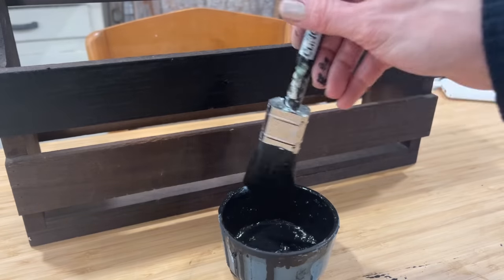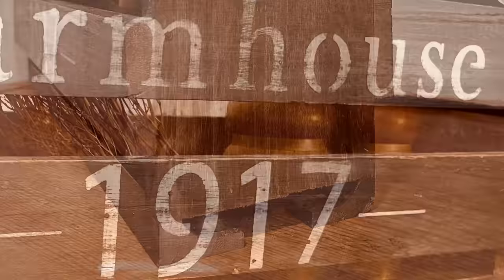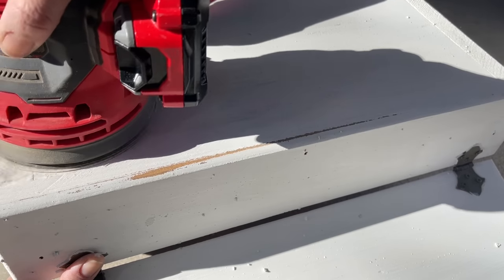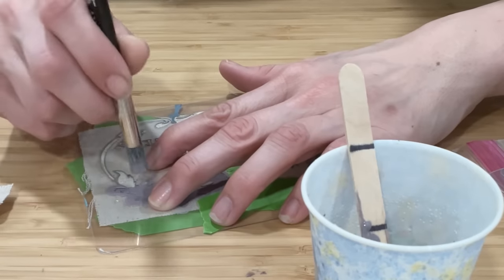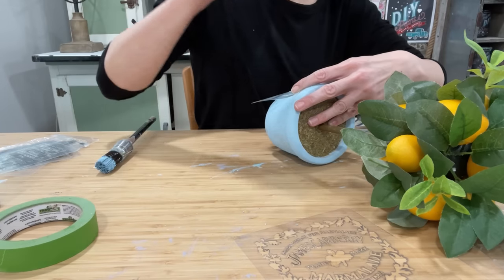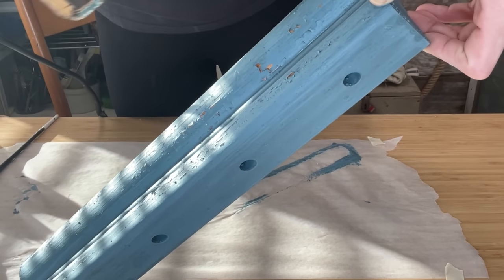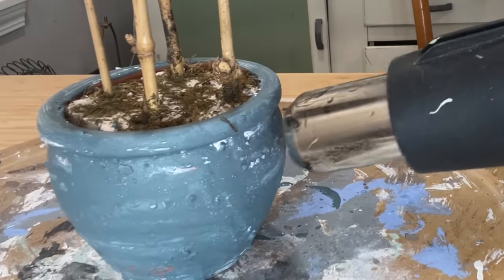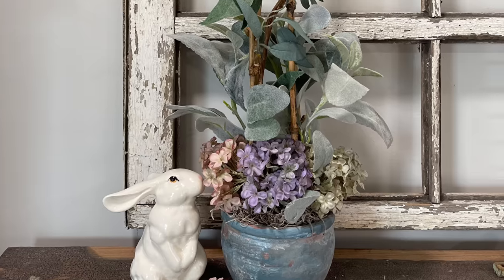NEW 2023 Thrift Flips For Profit | 6 Spring Thrift Flips | Farmhouse Decor | Chippy Paint Technique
Project 1:  Hanging Wine Storage  $24.95

Products:
SPMP Flour Sack:

Project 4: Lemon Topiary: Sold
Products-